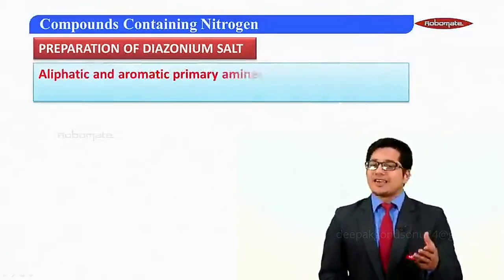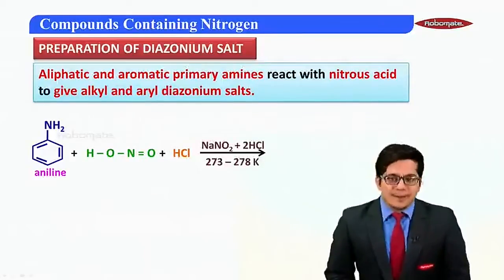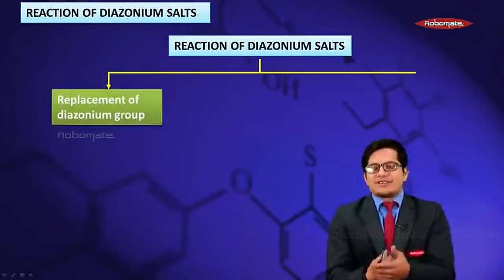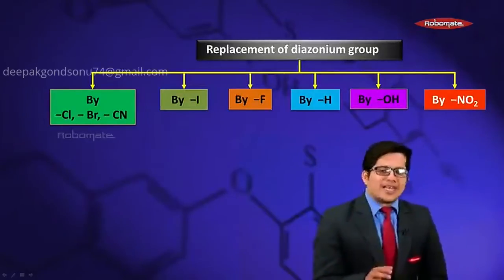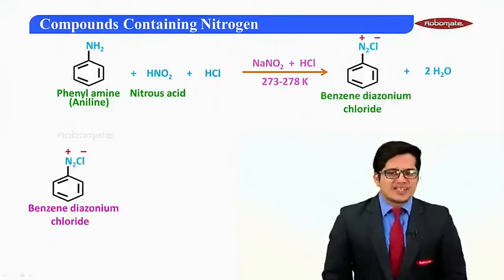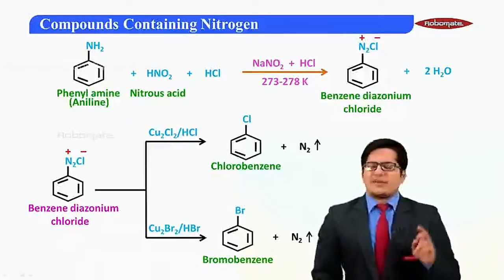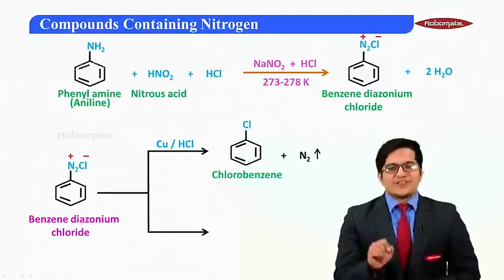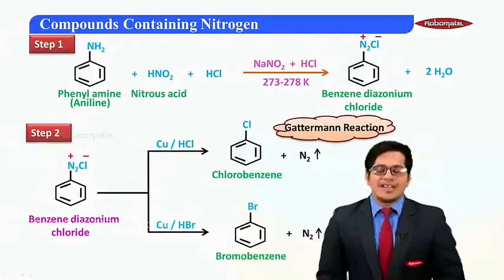CN part 27